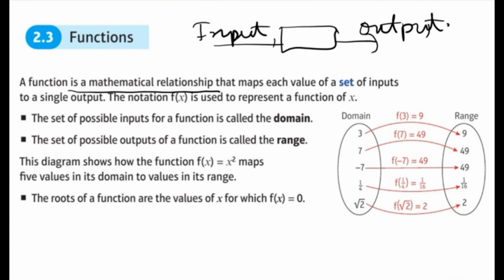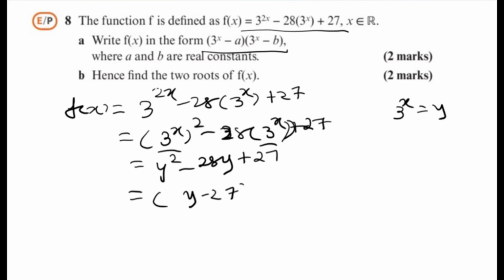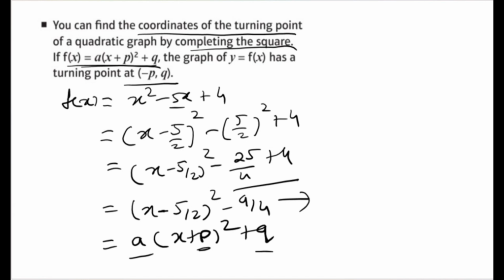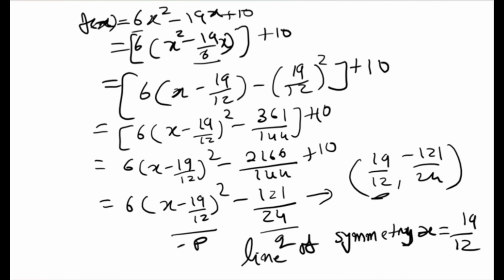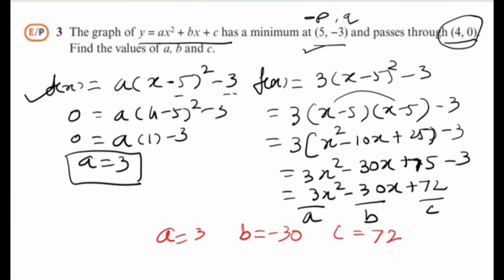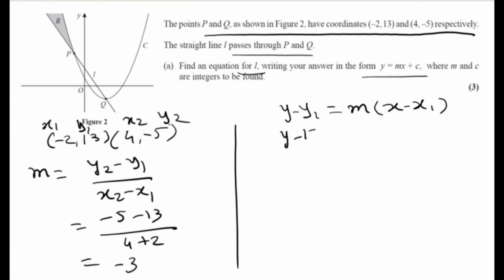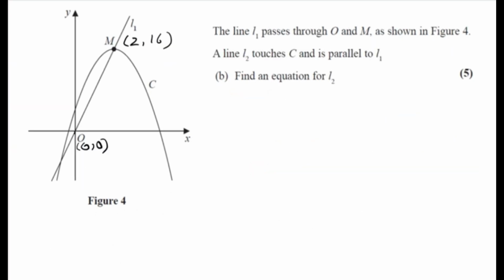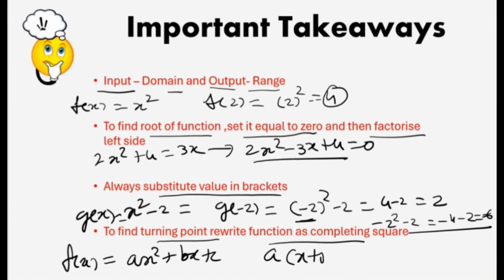IAL Pure Mathematics 1 || Chapter 2: Quadratics - Part 2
🎓 Welcome to Part 2 of Chapter 2! In this lesson, we’ll explore functions and quadratic graphs, key topics fundamental to understanding algebra and calculus.

💡 We’ll guide you through analyzing functions and sketching quadratic graphs, with clear explanations and plenty of examples. Stay with us until the end for a review of past paper questions and some important tips to ace your exams! 📚

𝐓𝐢𝐦𝐞𝐬𝐭𝐚𝐦𝐩𝐬:
- 2.3 Functions
- 2.4 Quadratic Graphs
24:26 - Past Paper Questions
37:56 - Important Takeaways

🔜 Next Video: In Part 3, we’ll explore the discriminant—a critical tool for understanding the nature of quadratic equations.

Drop any questions you have in the comments below—I’m here to assist!